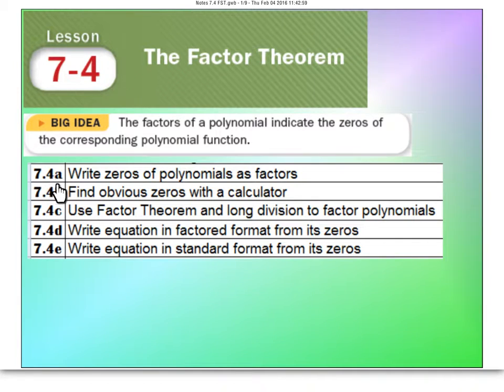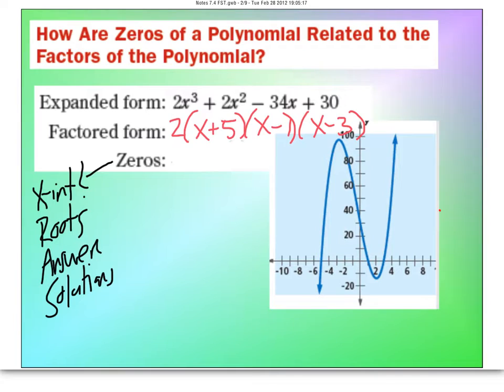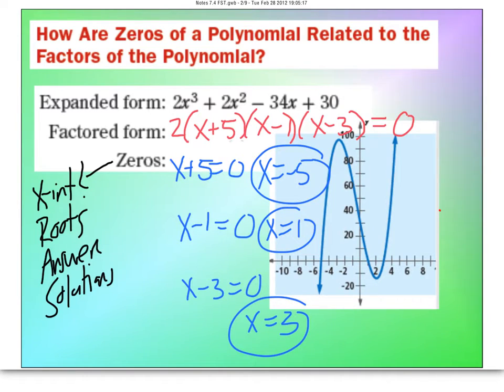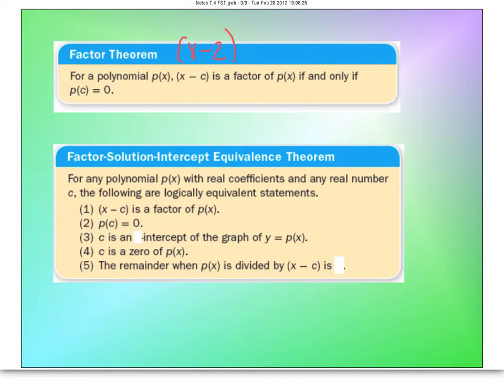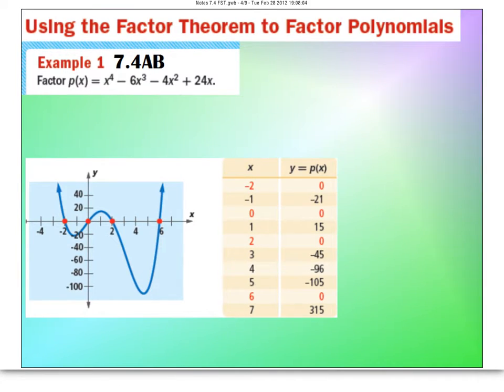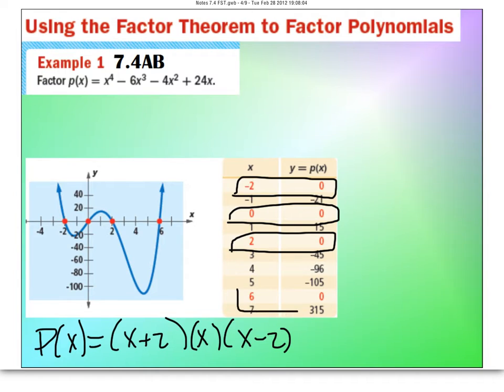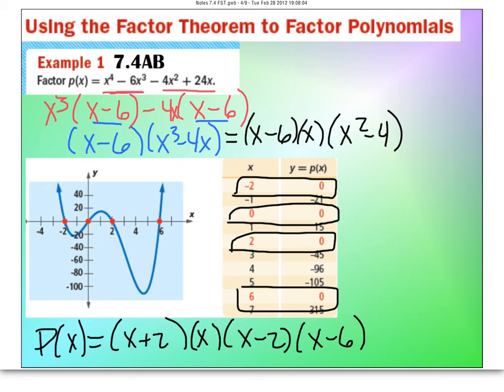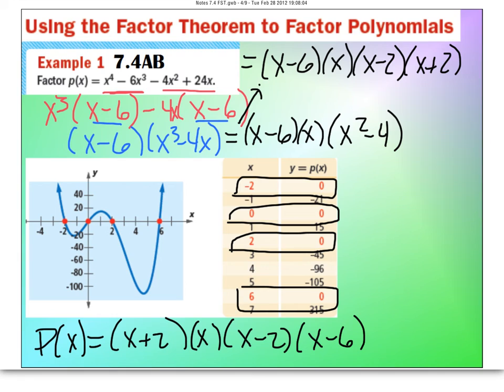7 4a FST Notes